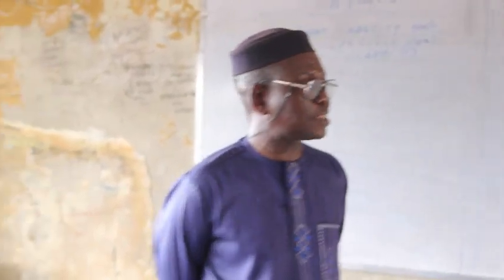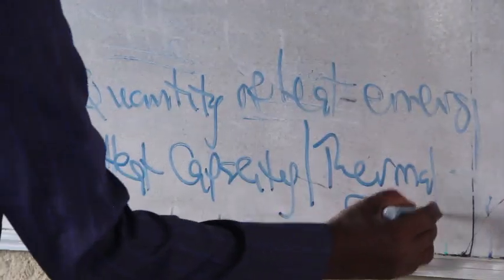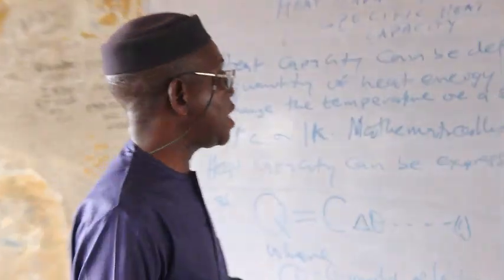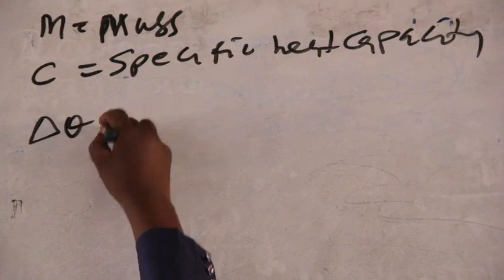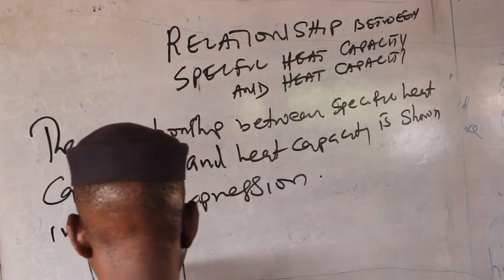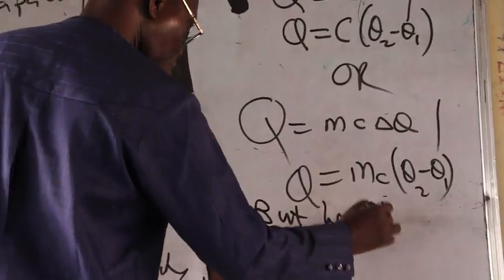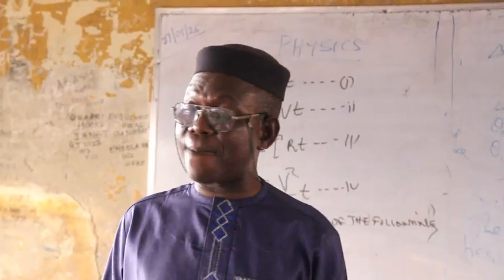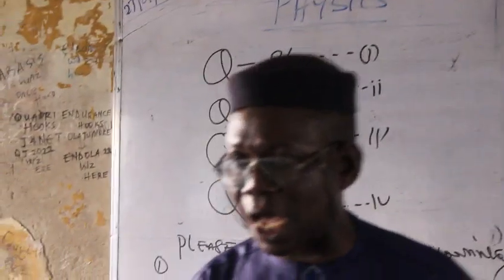PHYSICS CLASS 2: HEAT CAPACITY AND SPECIFIC HEAT CAPACITY